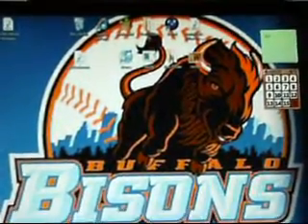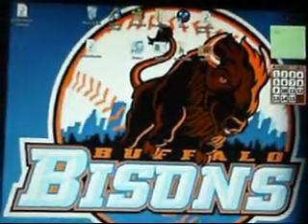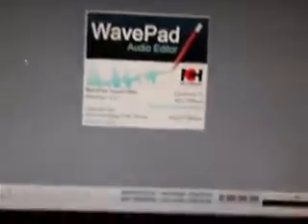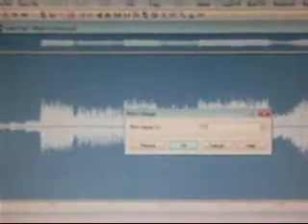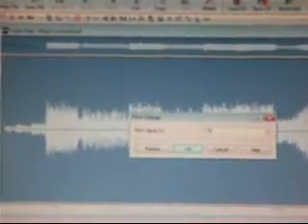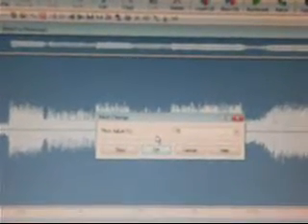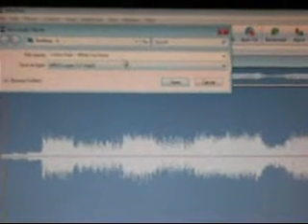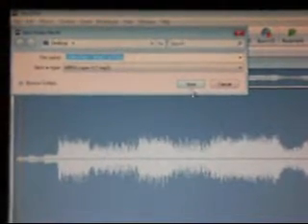How to make music files high pitch without having to speed up a video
This is a quick video on how to make music files high pitch without speeding up the video.

Thats the link to the website to download wavepad.  At the bottom of this site there is 3 links to click to download it to your computer.  I hope this helps you and it is a great application to have.